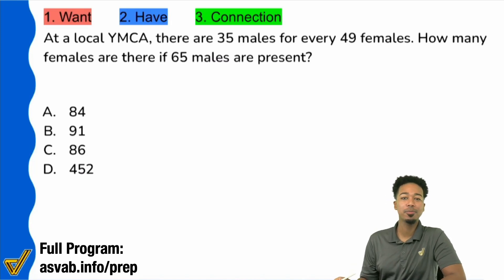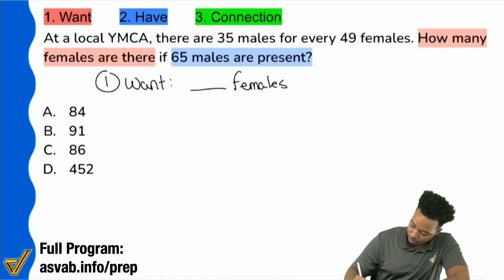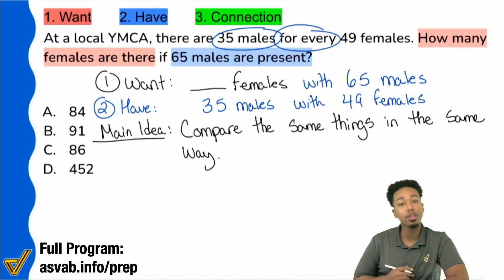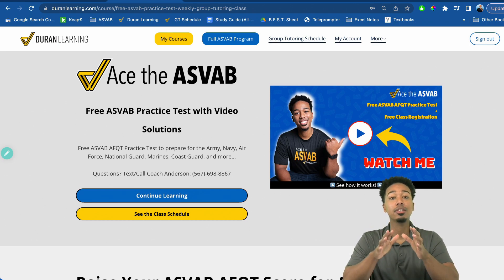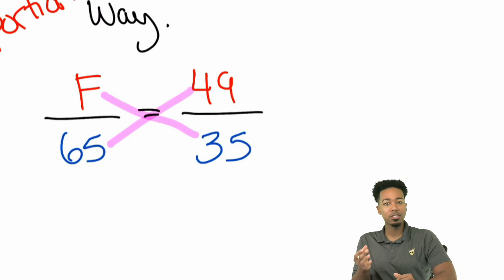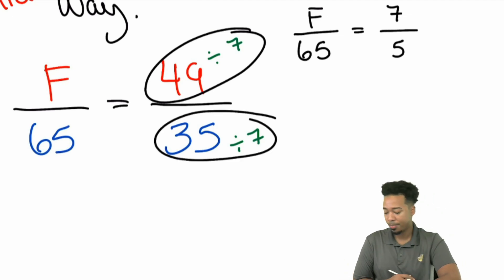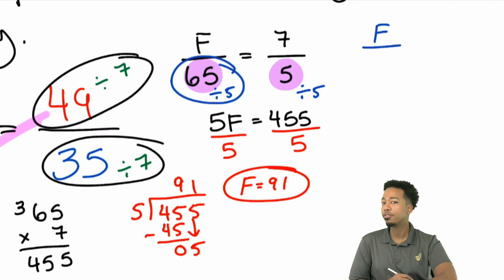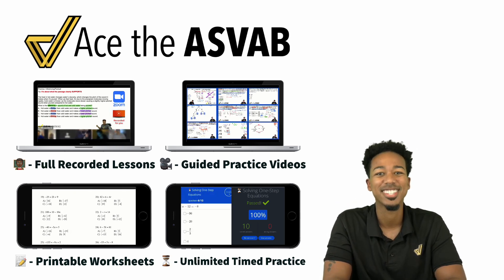ASVAB Arithmetic Reasoning - How to Solve Proportion Word Problems (Practice Test Question)